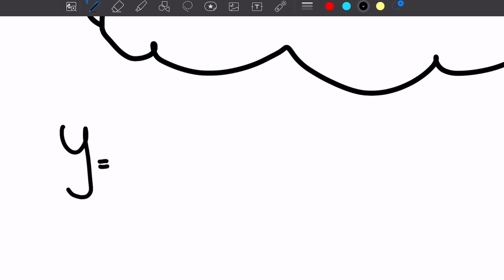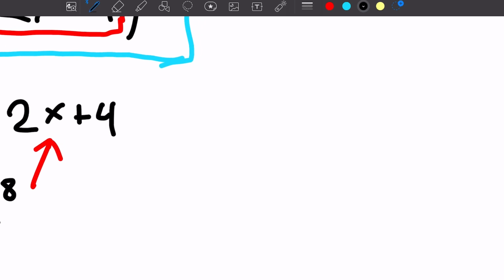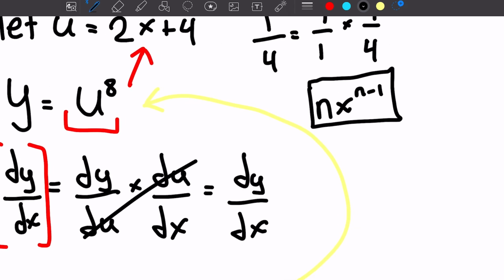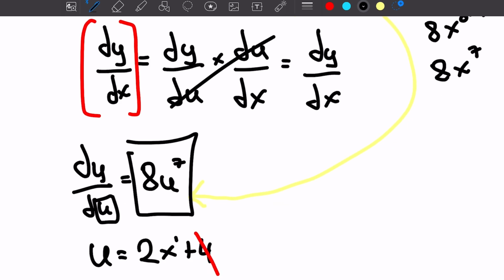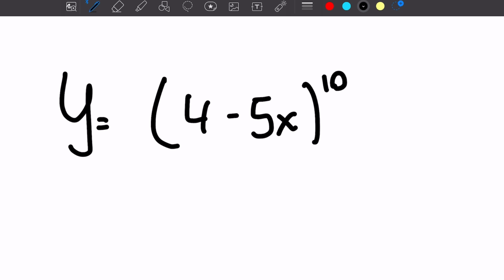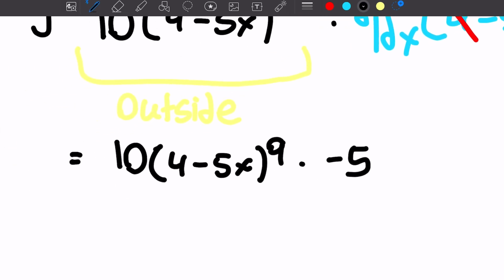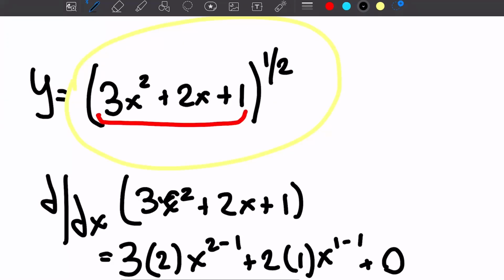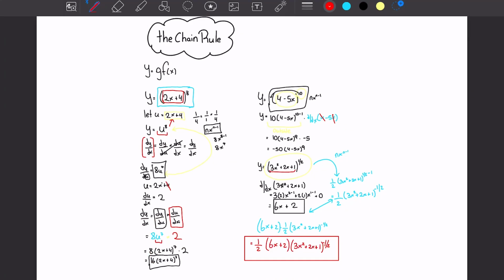The Chain Rule Differentiation